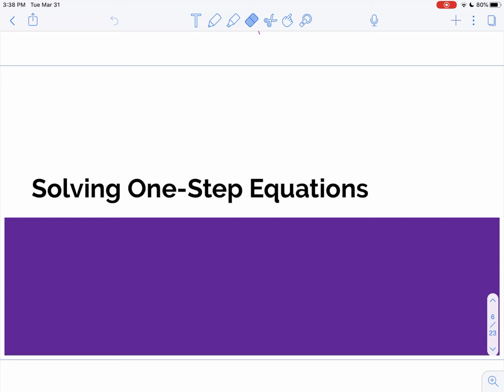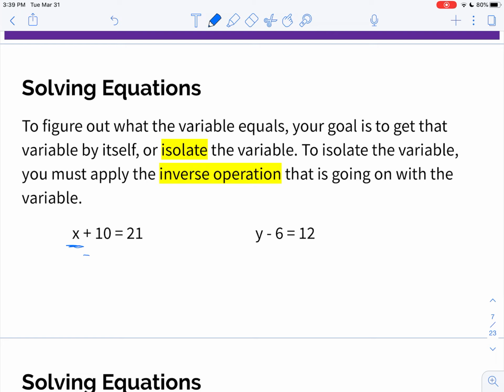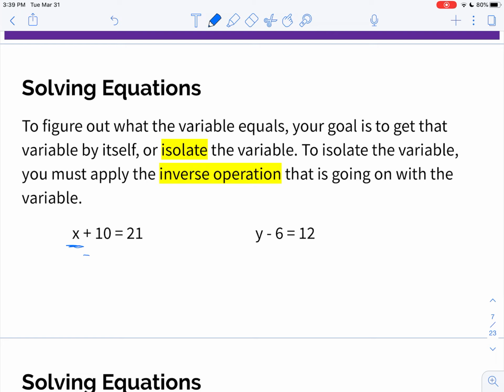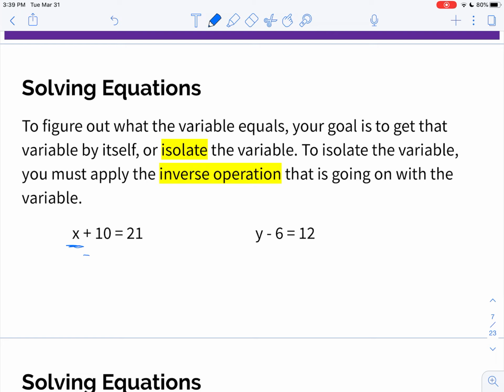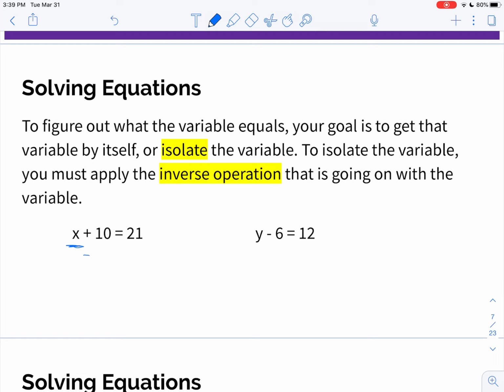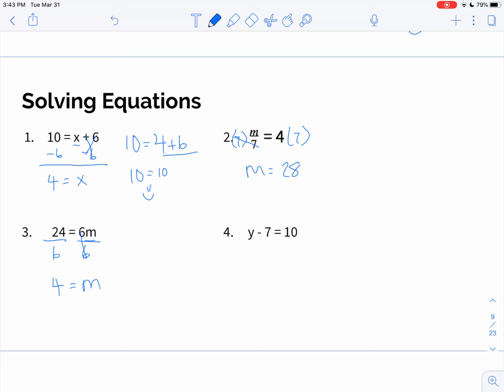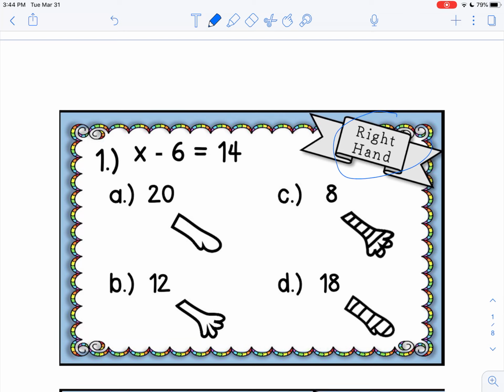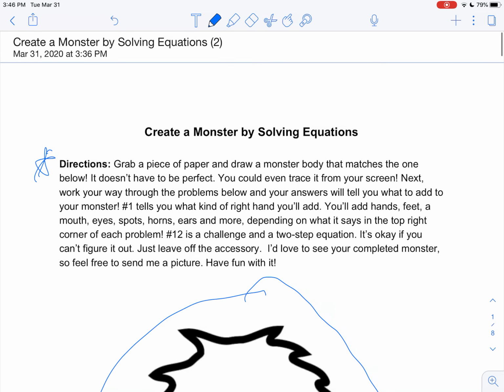Solving One-Step Equations